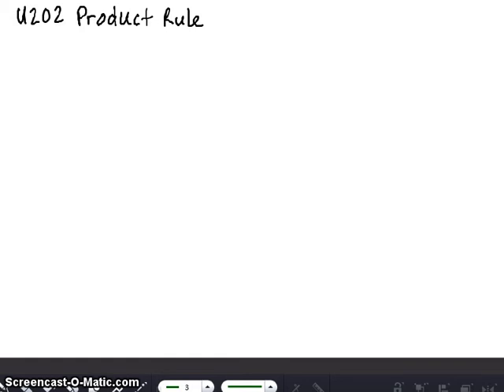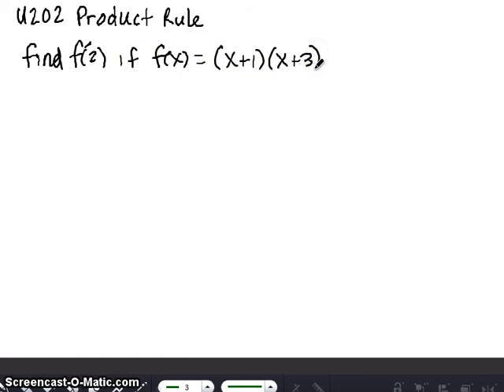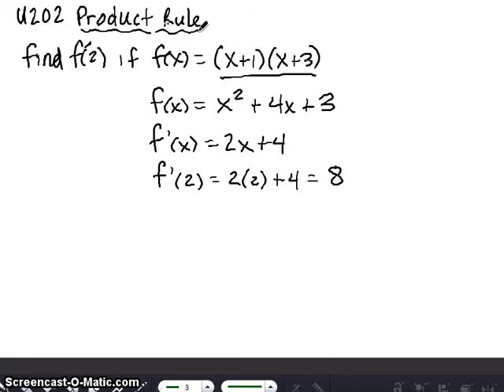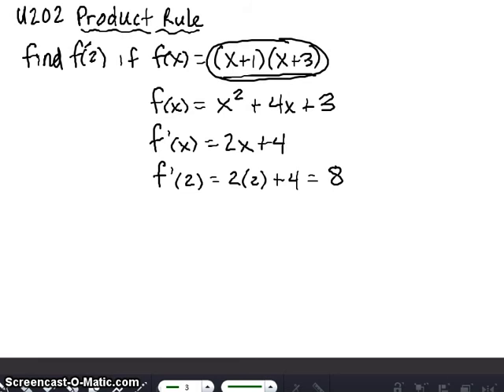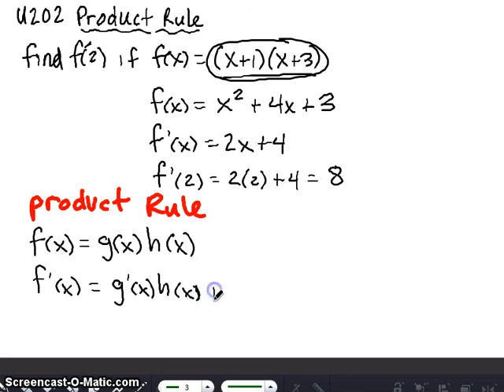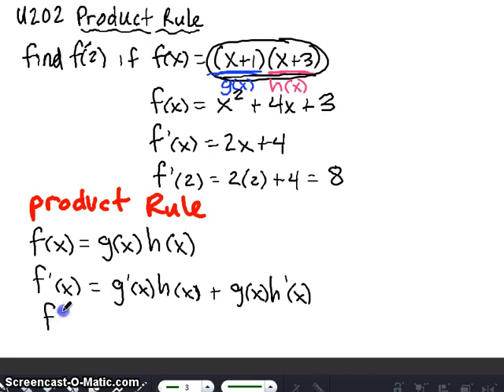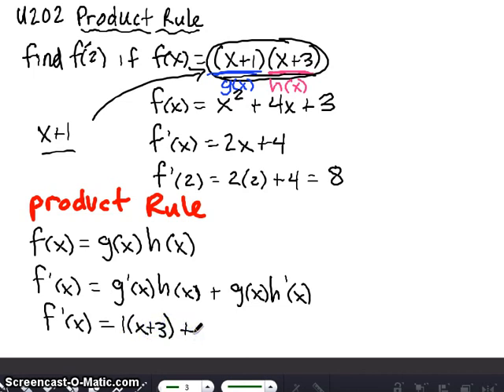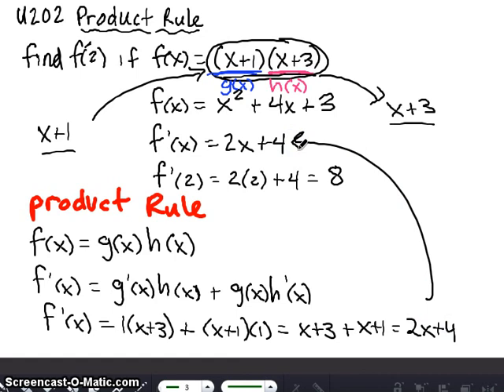U202 Product Rule